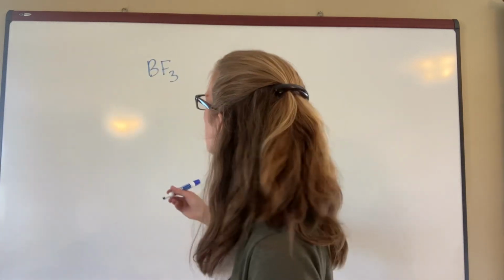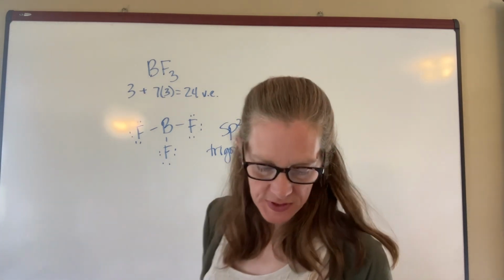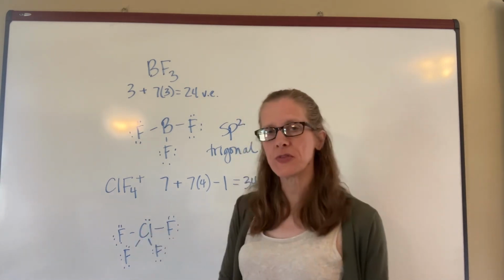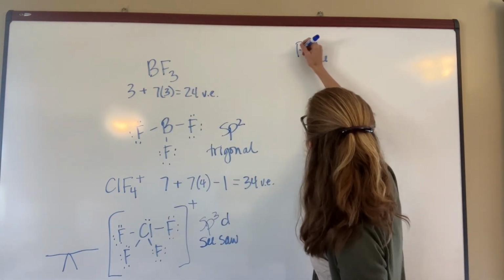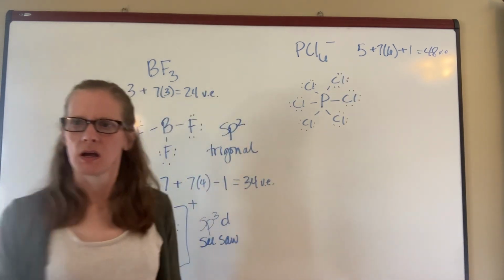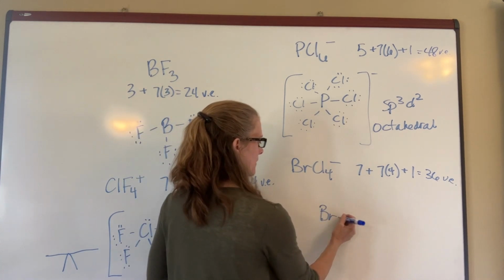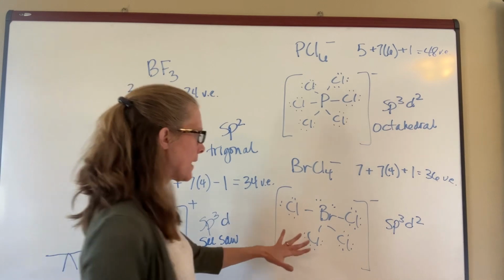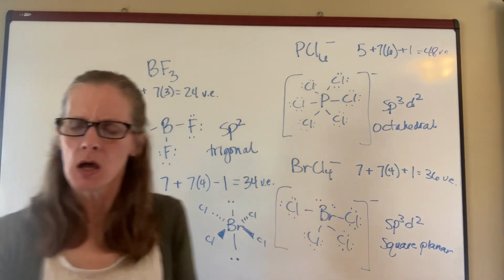Advanced Chemistry Module 3 #5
I’ll go through Example 3.2 for further help on the molecular geometries when d orbitals are utilized.